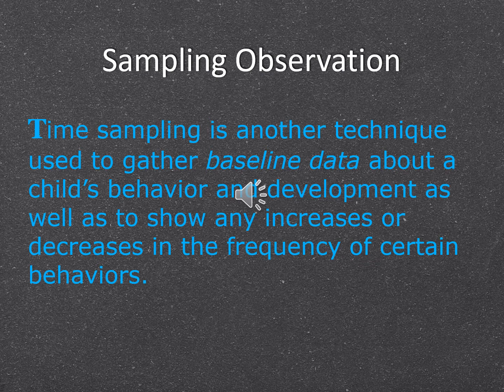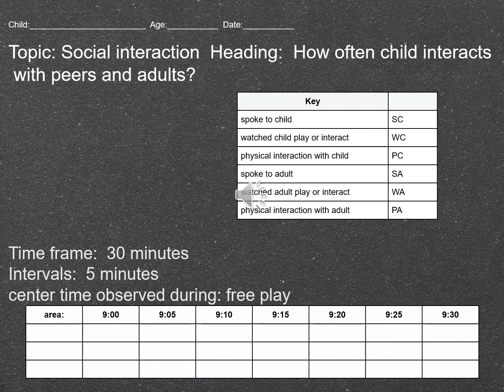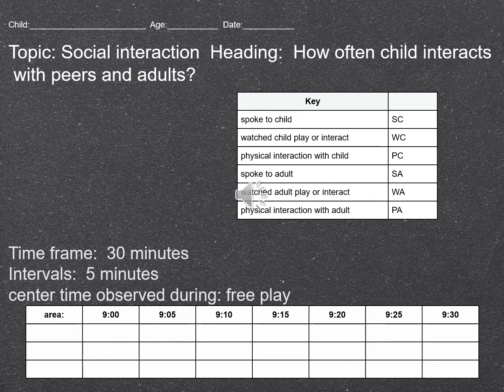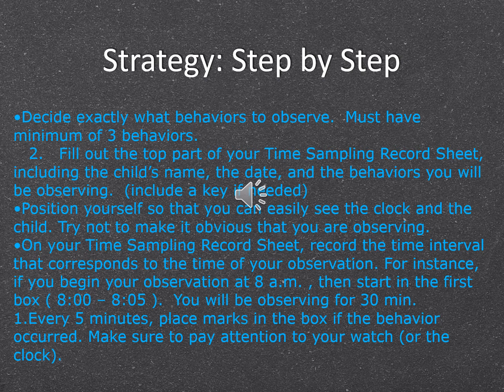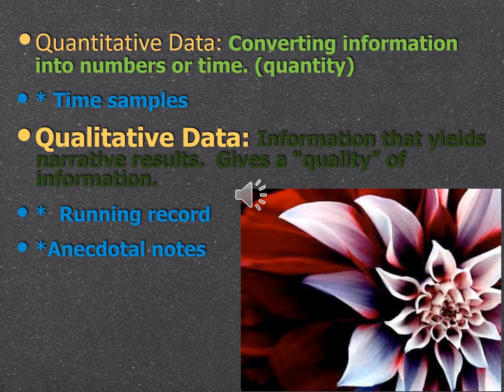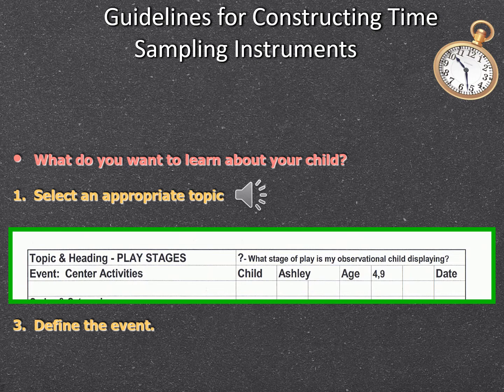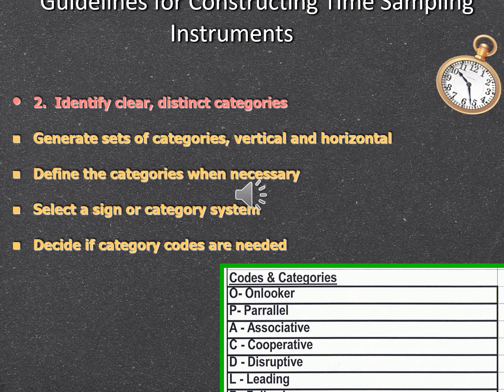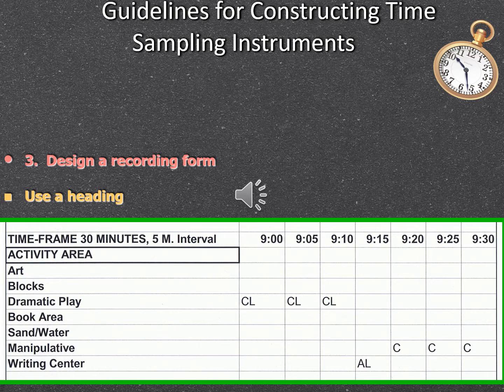hd3 time sample